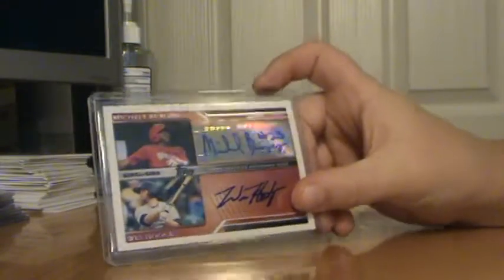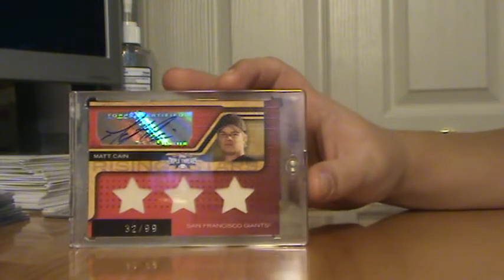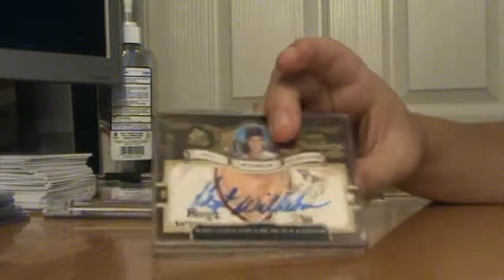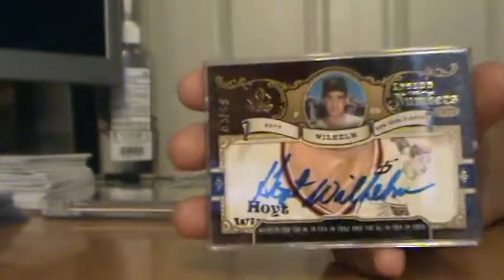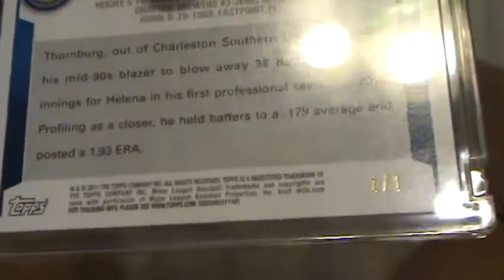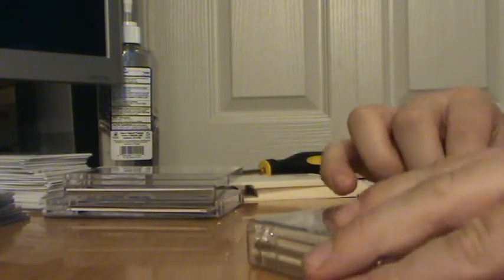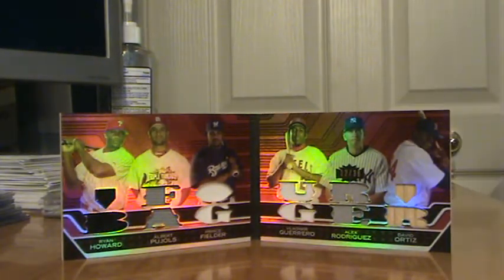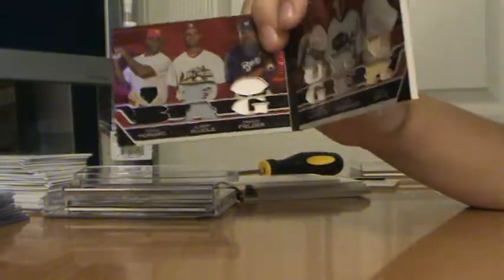my top 5 baseball cards!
These are my top 5 baseball cards as of now. Hope you guys like it.